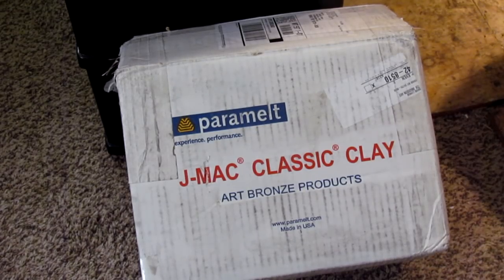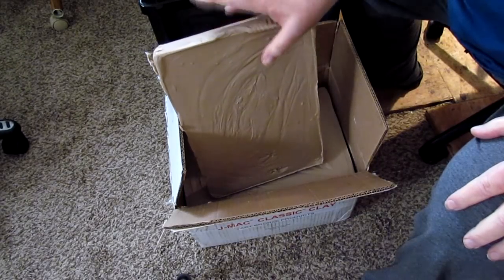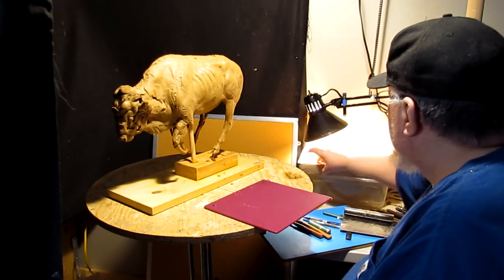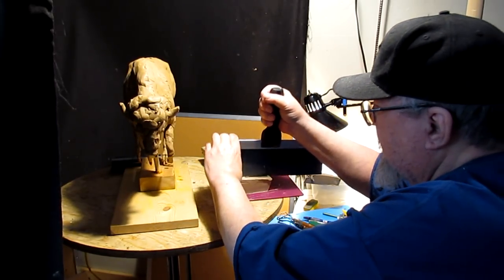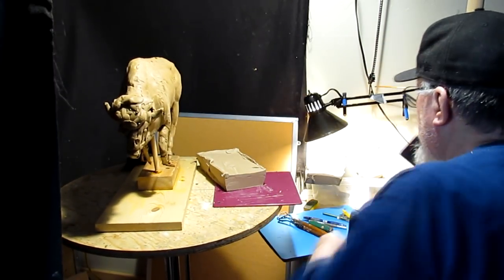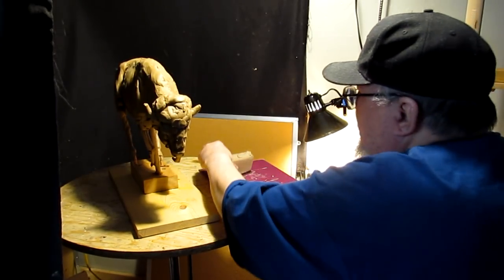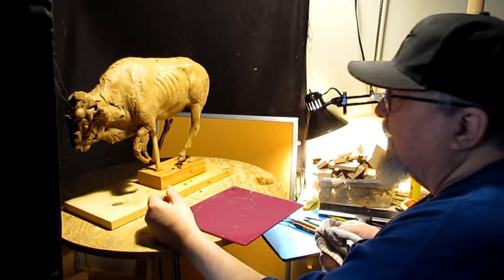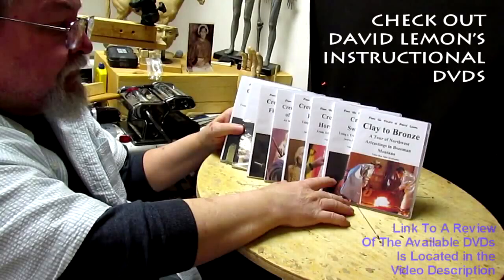Received A Shipment Of J Mac Medium Clay Today